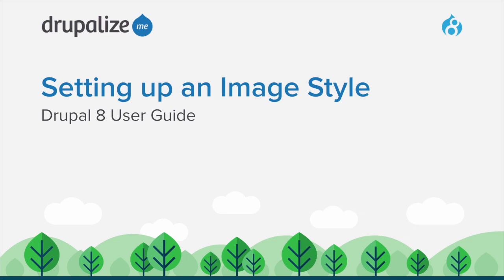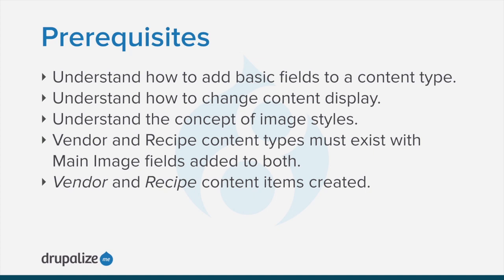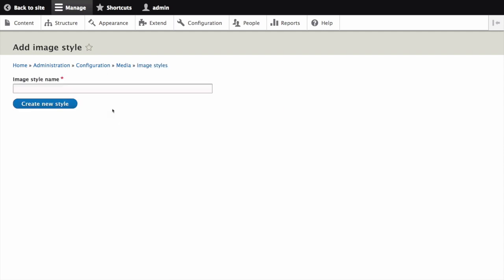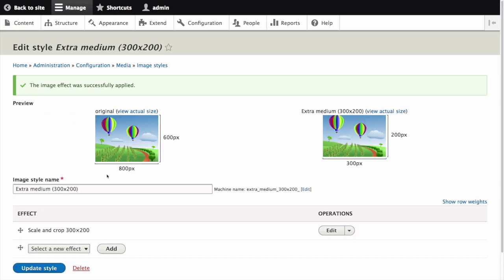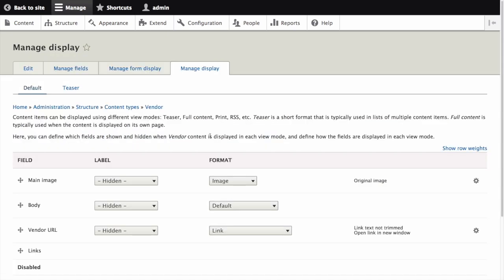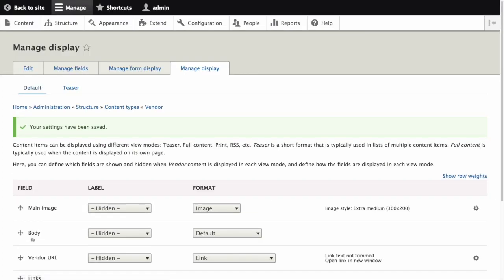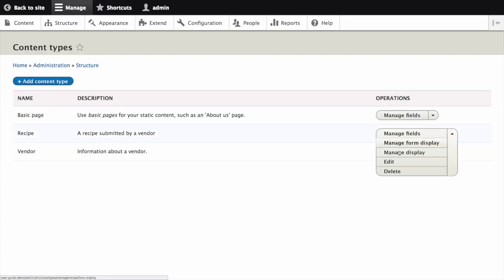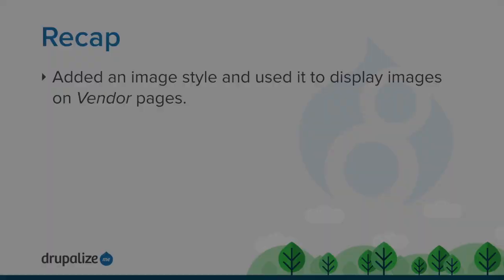Drupal 8 User Guide: 6.13. Setting Up an Image Style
Goal: Add an image style and use it to display images on Vendor pages.

This work is a derivative of “Drupal 8 User Guide: 6.13. Setting Up an Image Style” written and edited by members of the Drupal open-source community and is licensed under the CC BY-SA 2.0 license by Drupalize.Me.